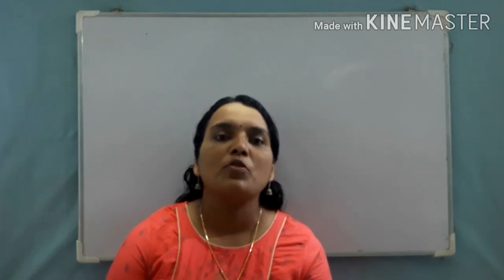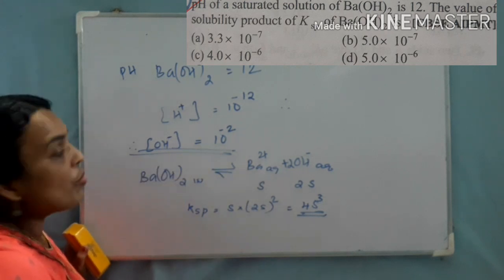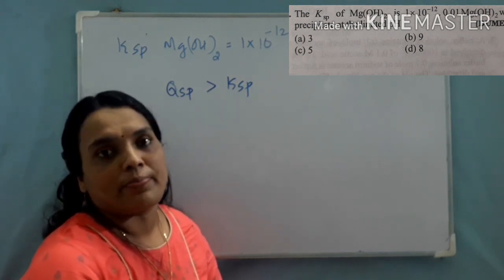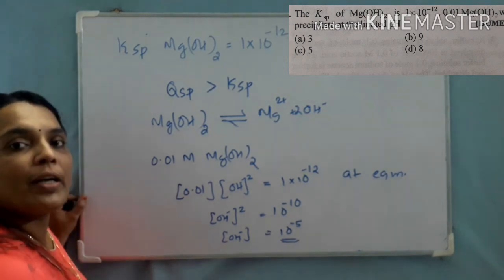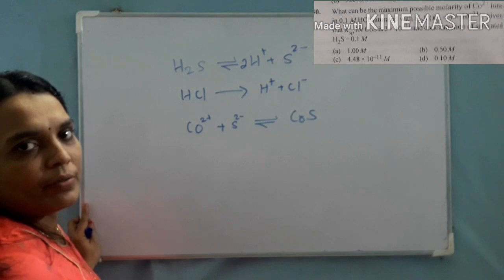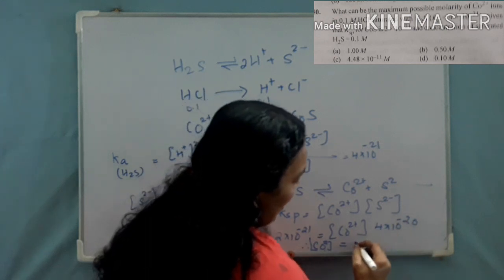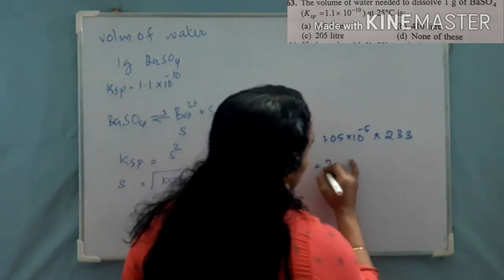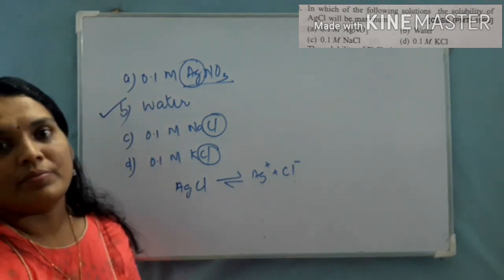IONIC EQUILIBRIUM -SOLUBILITY PRODUCT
These are some most important questions from solubility product. Students can easily solve and practice these type of questions. Sure topic for NEET/JEE